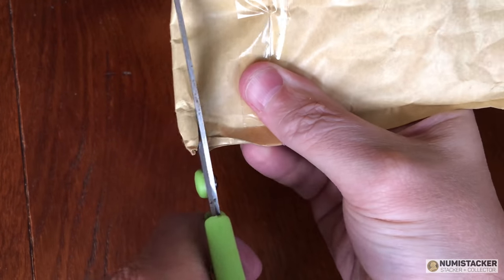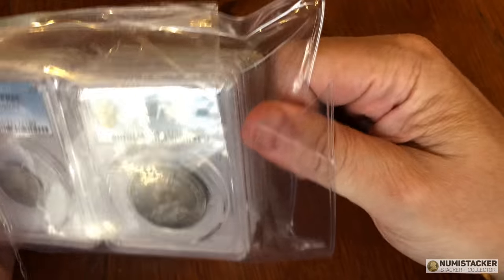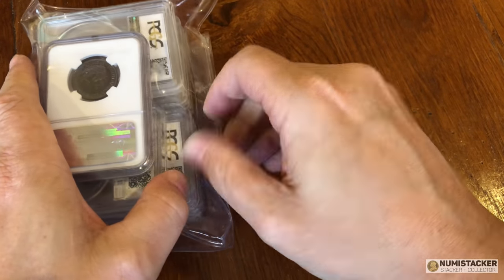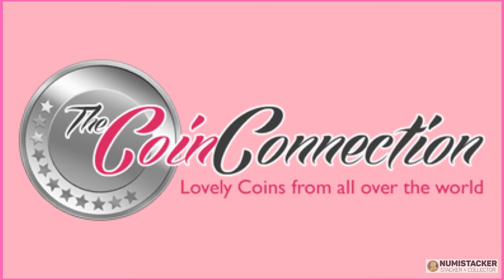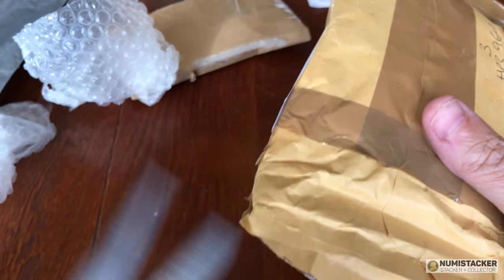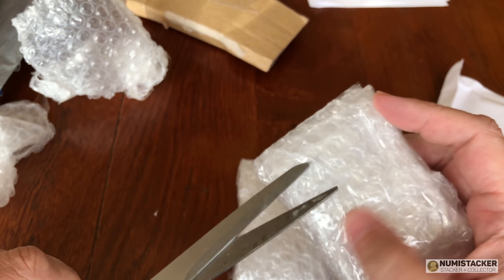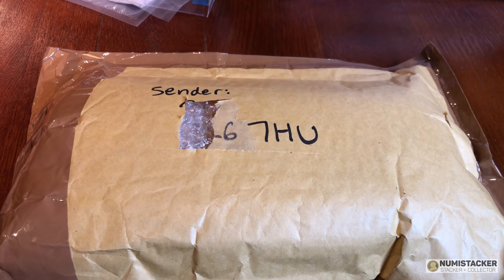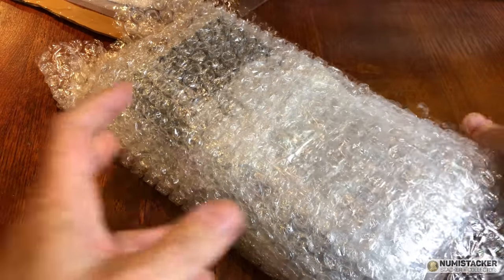A-Z at World Coin Auctions are later letters the place to look for bargains? Also new coin arrivals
Now that the grading results are out lets get into some arrivals. Graded coins from South Africa, Cross Grading and a whole load more coins for budding collectors.

and during May 2019 use code LARRY

755 Please support and visit channel sponsor The Silver Forum for the best chatter and information on coins, silver, gold and much more.